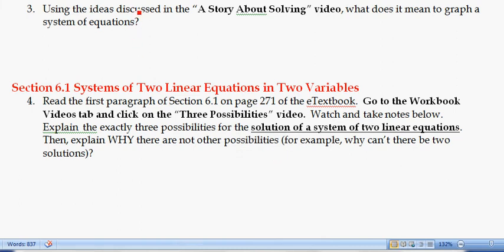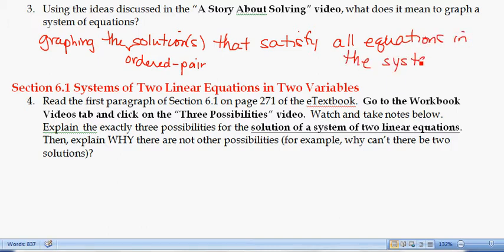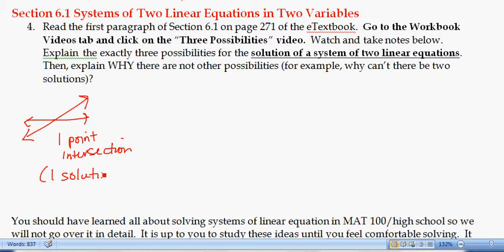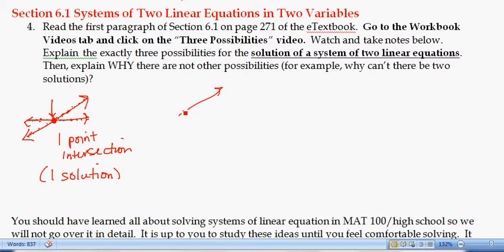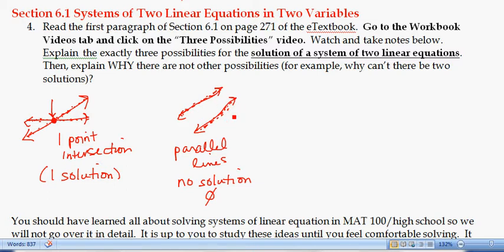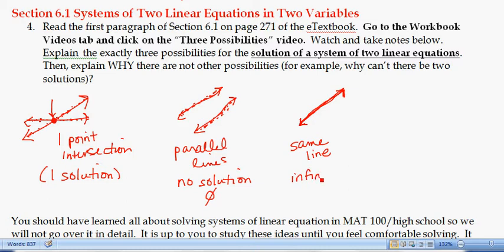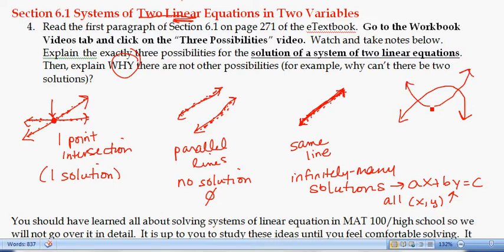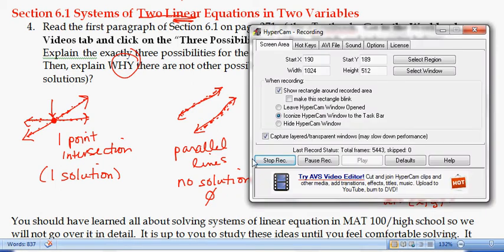Three Possibilites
Looking at the three possibilities for solutions of systems of two linear equation.